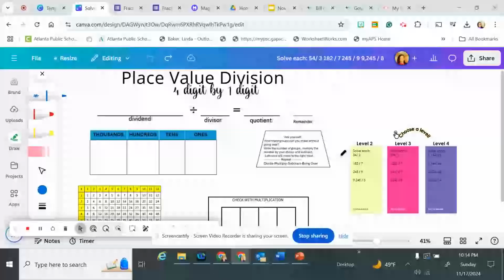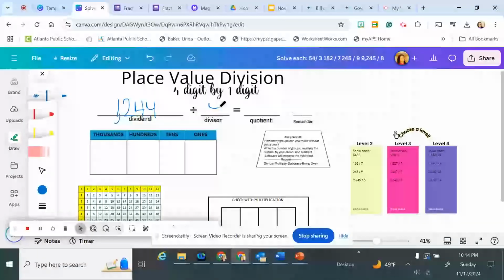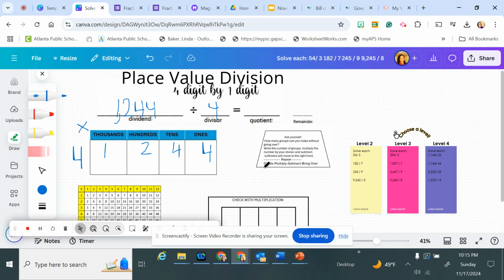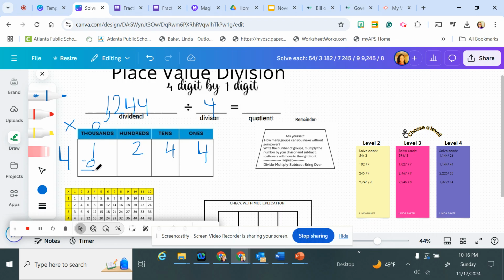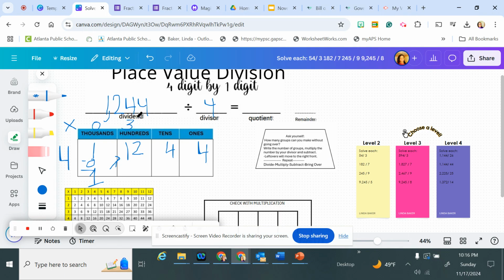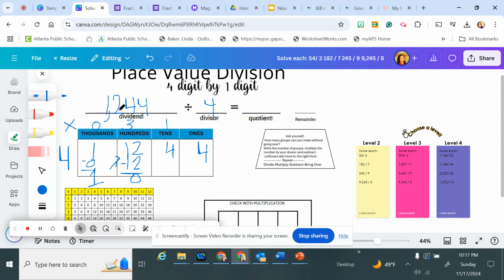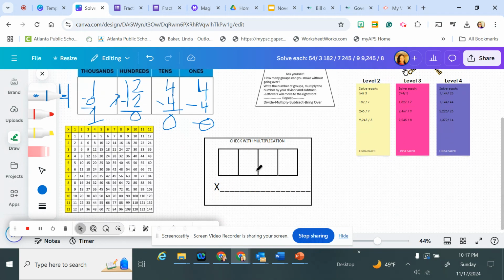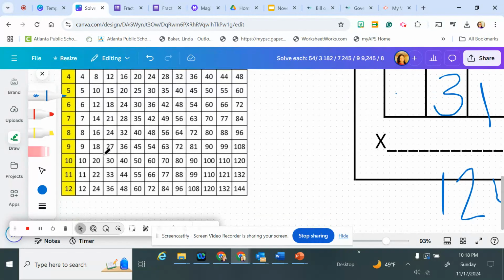Dividing with Miss Baker